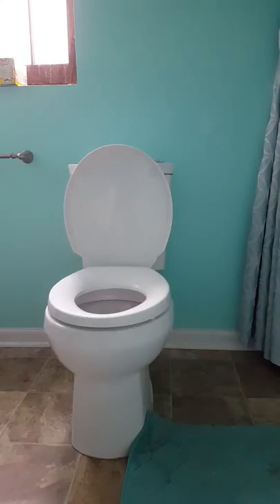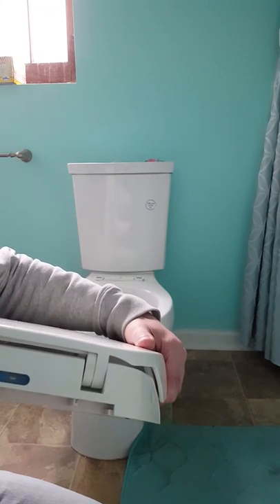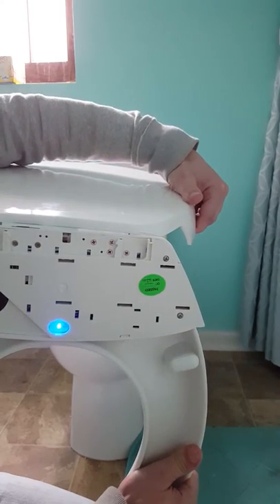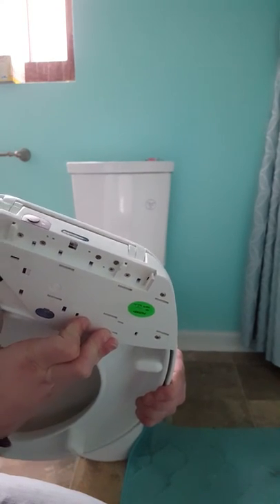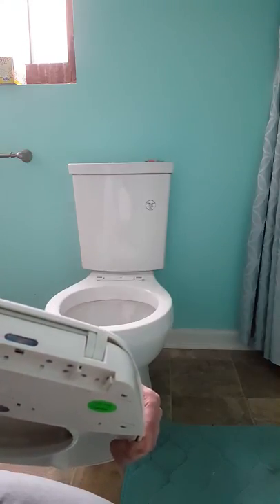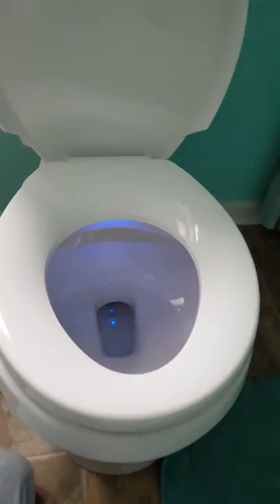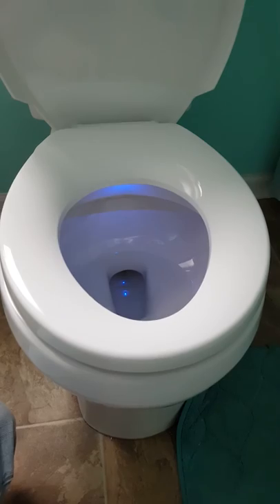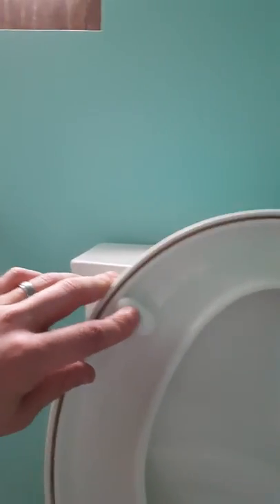Kohler Purefresh Round Closed Front Toilet Seat in White Seeds Review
Experience a new level of freshness with this KOHLER Purefresh toilet seat. Purefresh combines a carbon deodorizing system that neutralizes odors and a built-in freshener that releases a light scent. This battery-operated seat also includes Nightlight illumination so you can safely locate your toilet in the dark. Unique Grip-Tight bumpers hold the seat firmly in place and prevent shifting. This seat features Quiet-Close technology that prevents the seat from slamming and simplifies both cleaning and installation.
•Round-front seat with lid
•Neutralizes odors continuously for up to 6 months (replaceable carbon filter)
•Integrated freshener fills air with a light, subtle scent for up to 1 month (replaceable scent pack)
•Programmable 8-hour dual LED nightlight offers both guide and task lighting, no matter if the lid is up or down
•Light intensity designed to provide enough light to see the toilet without disrupting nighttime vision
•Battery-operated - no electrical cords required
•Up to 6 months of battery life (uses 2 D batteries, not included)
•Quiet-Close seat and lid with Quick-Release functionality allows seat to close quietly and quickly unlatch from the toilet for easy removal and convenient cleaning
•Quick-Attach hardware for fast and secure installation
•Grip-Tight bumpers help prevent the seat from shifting
•Overhanging lid conceals the seat ring for a clean look
•Includes carbon filter and assortment scent pack